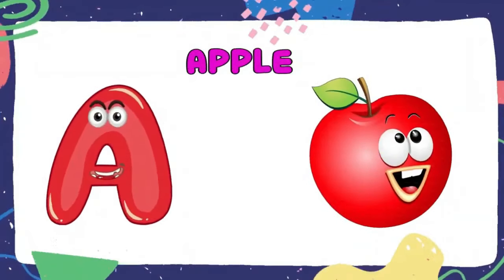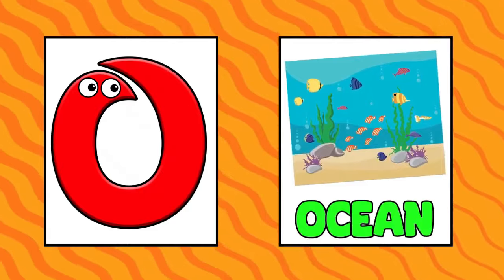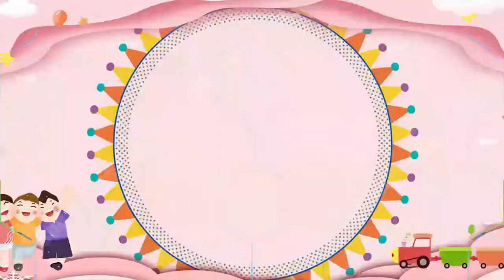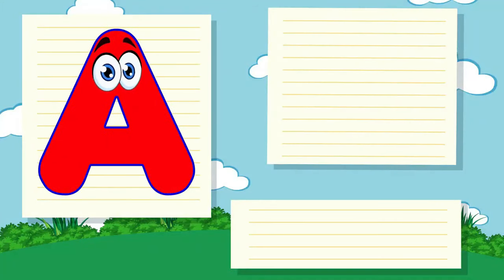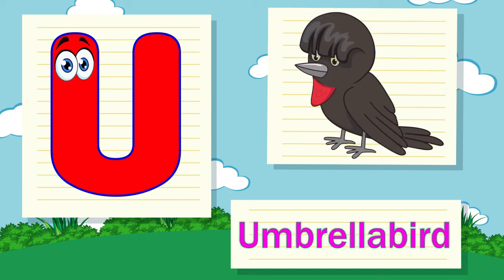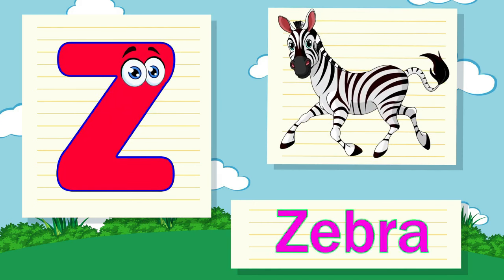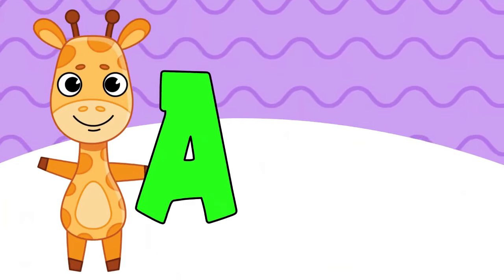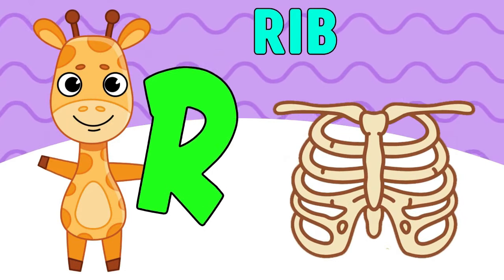ABC Learning For Kids | English Alphabet | A to Z Alphabet | Educational Video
English Alphabet
A to Z Alphabet
Educational Video
Educational Content
Kids Education
Early Education
Early Childhood Education
Alphabet Learning
ABC Learning
Home School
Educational Hub
Kids Learning
Toddler Learning
ABC learning for toddlers
ABC learning